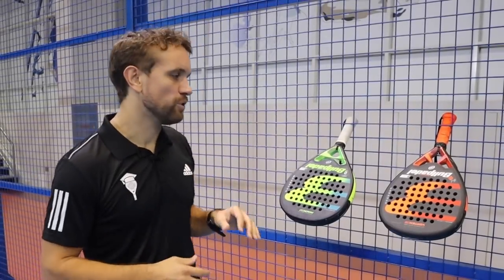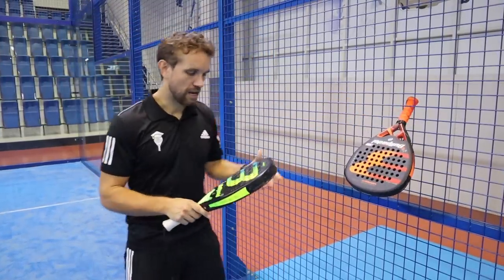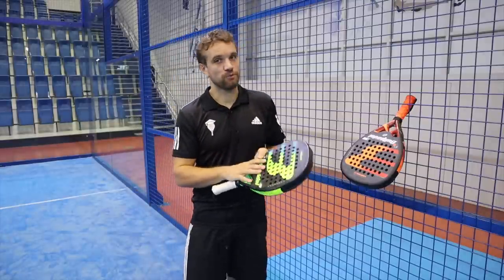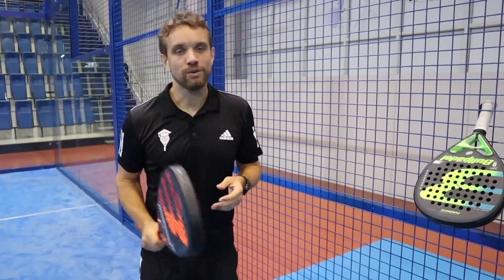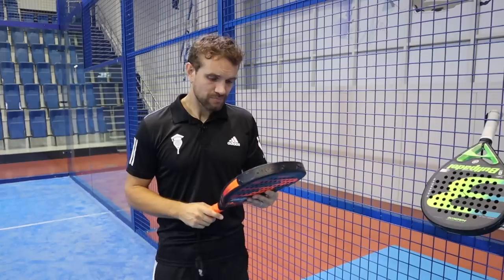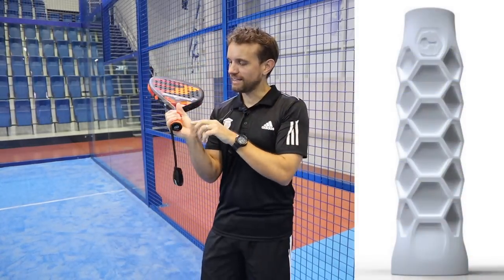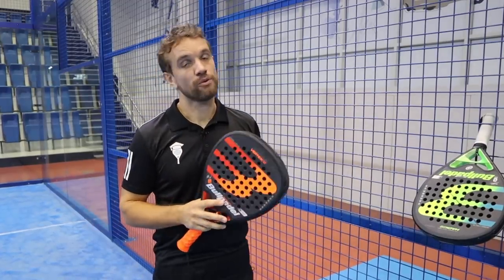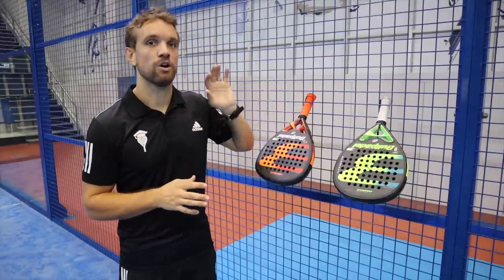Bullpadel Hack 02 vs Vertex 02 - Padel Racket Review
Here we compare and review two of the top models for BullPadel - the Hack 02 and the Vertex 02. We also share thoughts on the Hesacore Grip!

Here are 2 rackets with very nice balance and weight, both ideal for players of intermediate level and above. Watch the video to find out my opinion on the 2 padel rackets!

Here are some other reviews or how we racket test -

0:00 Intro
0:40 Hack 02
2:17 Vertex 02
4:25 Hesacore Grip